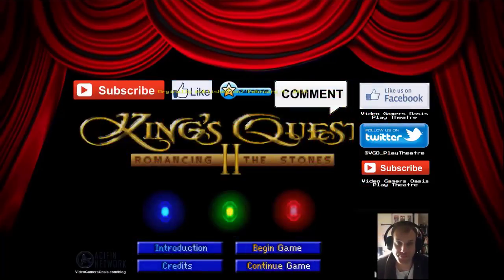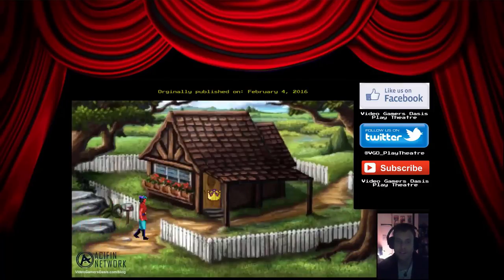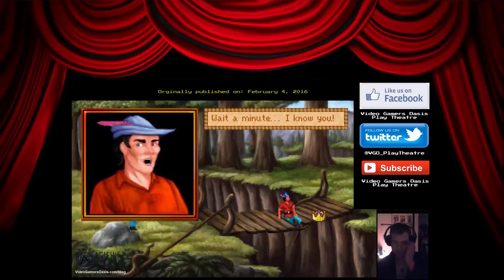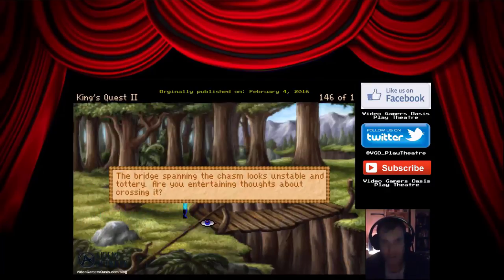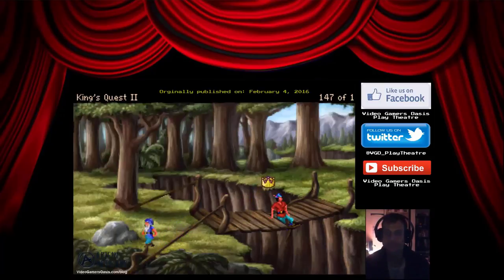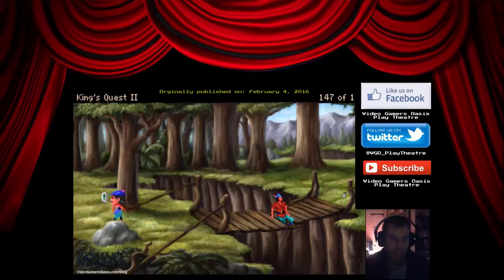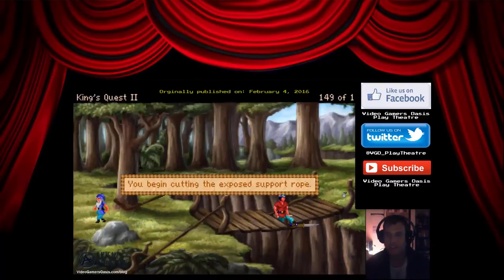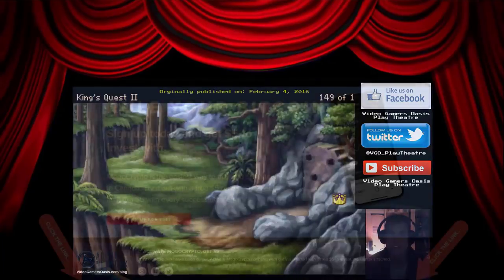Guardian / Thief At The Bridge -- King's Quest II: Romancing The Stones -- Walkthrough -- REMIX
Originally Published: January 29, 2016.

Buying bitcoin has never been easier. Activate MogoCrypto now and we'll get you started with a free $5 to invest, no strings attached:

Give the new Brave Browser a try:
Video Gamers Oasis Play Theatre: